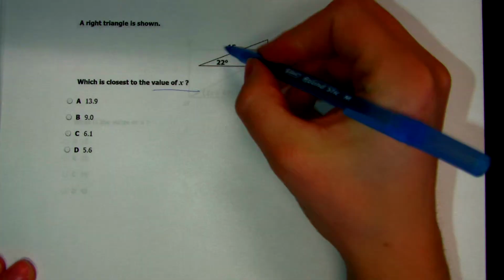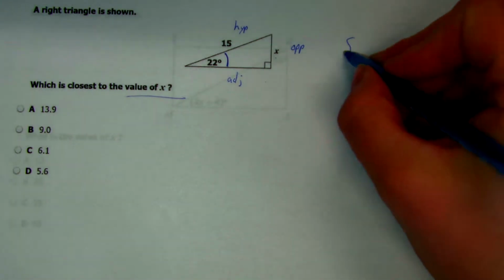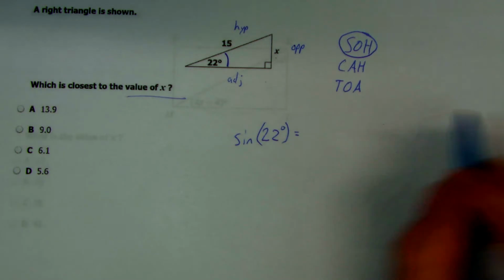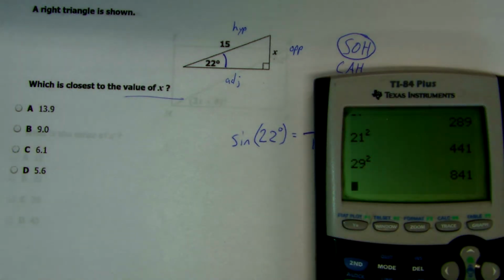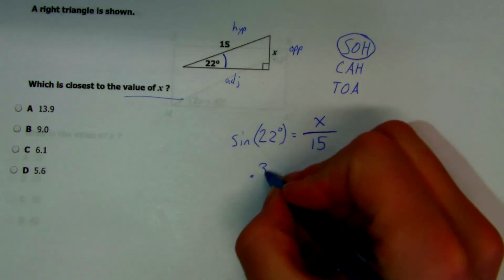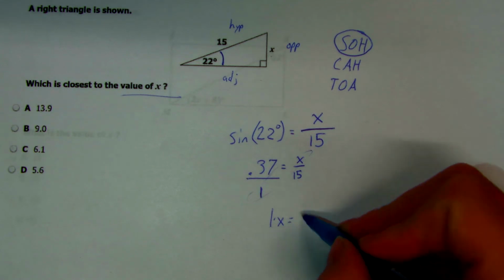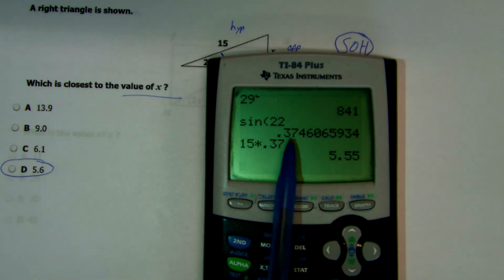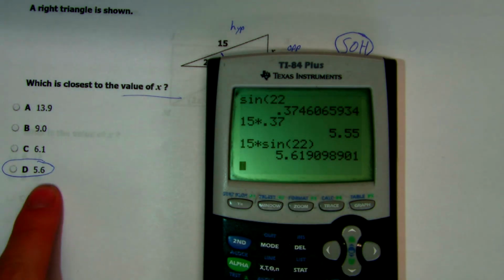2015 SOL Q28